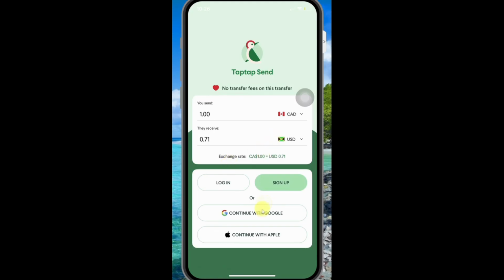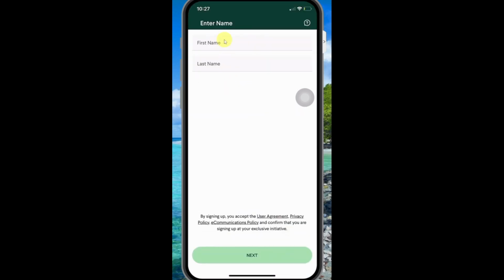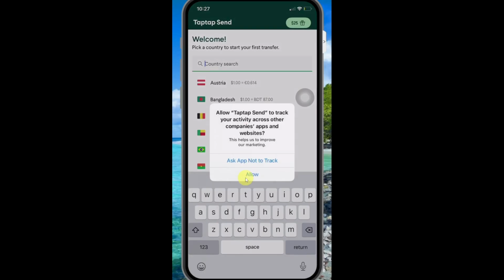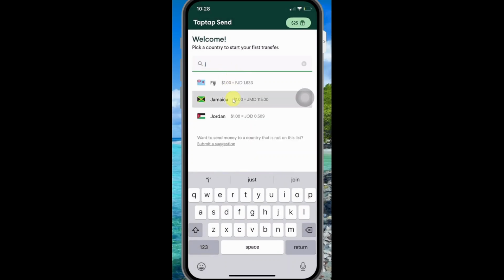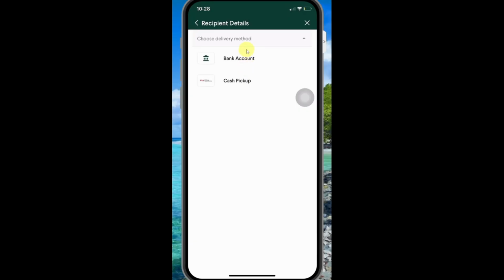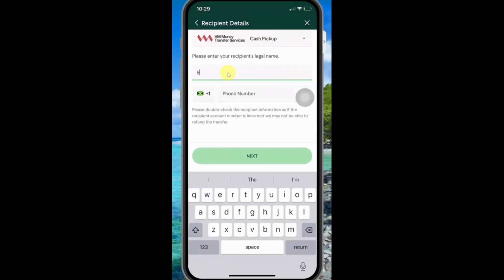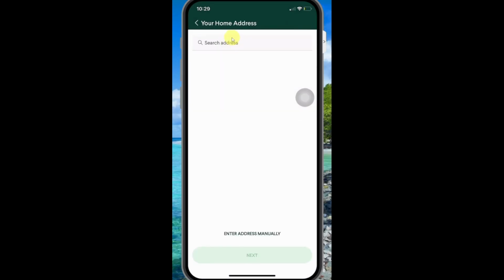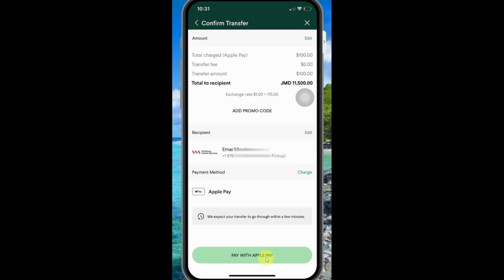HOW TO TRANSFER MONEY WITH TAPTAP SEND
Check out Taptap Send: I use it to send money back home.

Redeem code EMAR51 and get $10.00 when you send $50.00 or more.